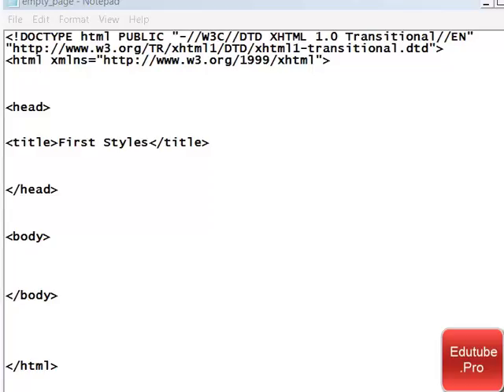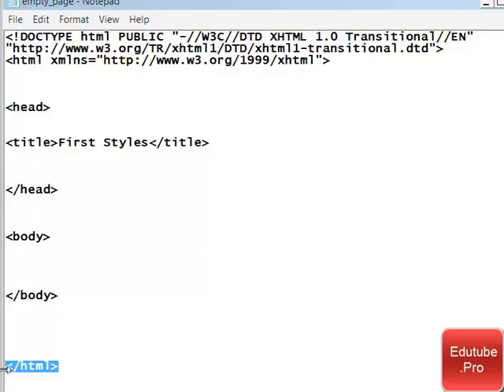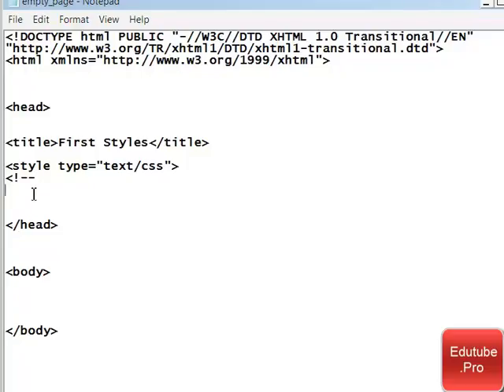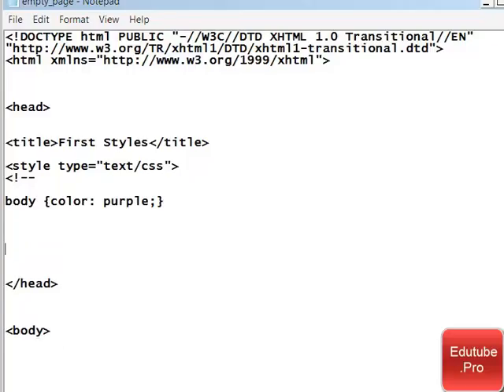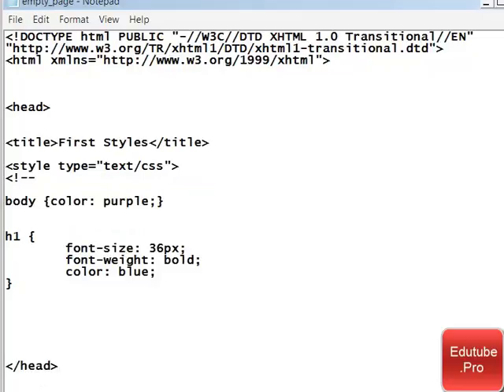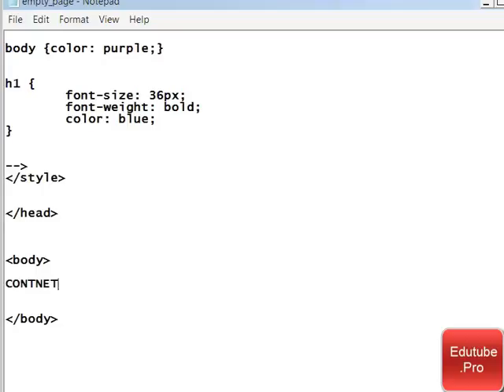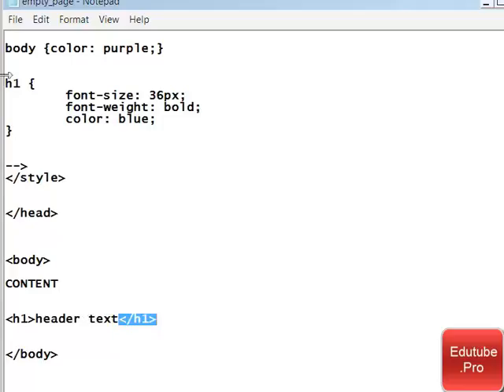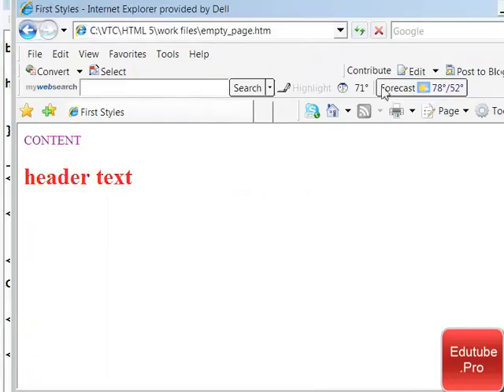HTML5 Programming Tutorials 08 09